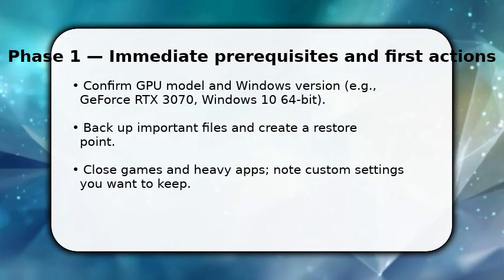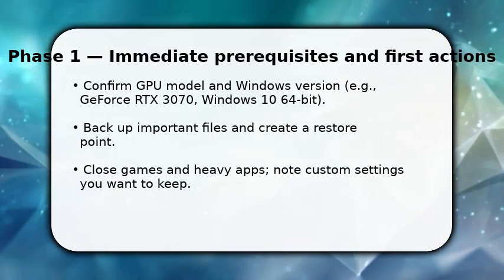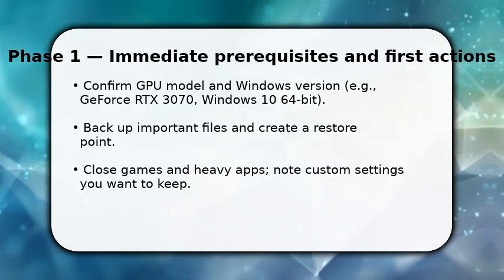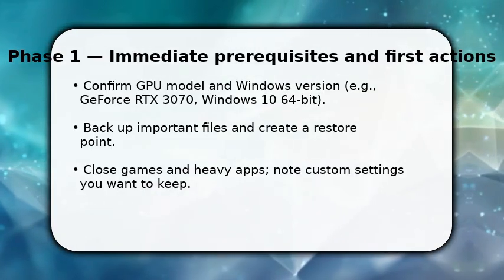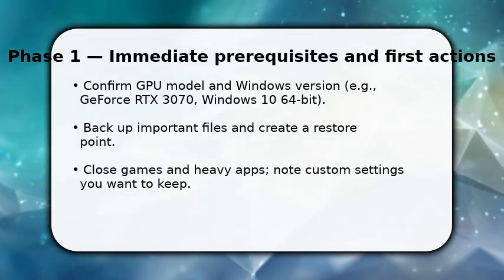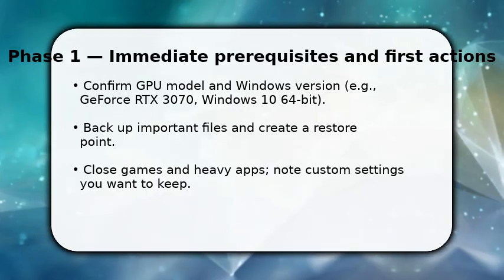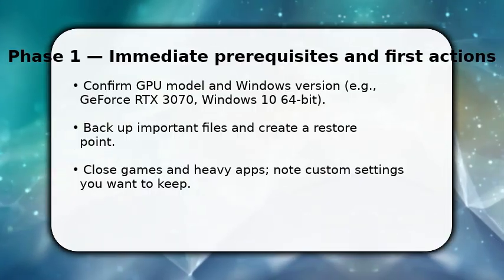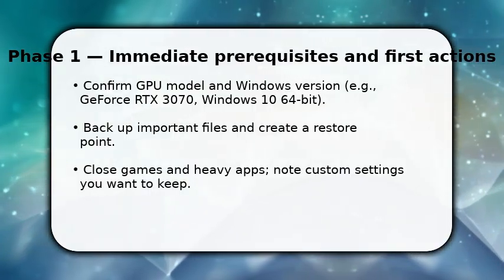How to Update the Nvidia Graphics Driver (full Guide)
How to Update the Nvidia Graphics Driver (full Guide) | 🔒 Surfshark VPN Deal — Stay private and secure. $1.99/mo + 3 Months Free ▸

Dive into the essential steps of updating your NVIDIA graphics driver in this comprehensive guide. From checking system compatibility to downloading and installing, we cover everything you need for a smooth update process.